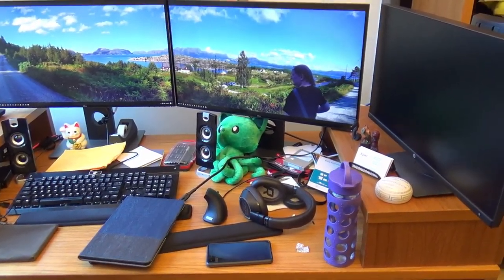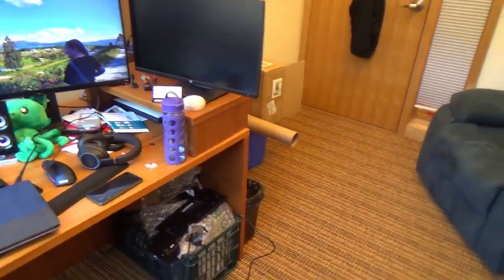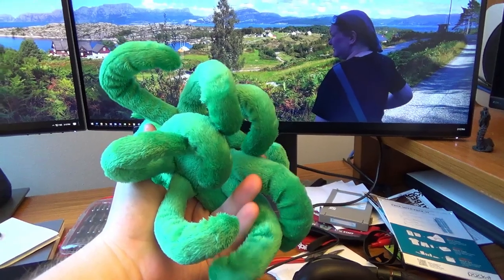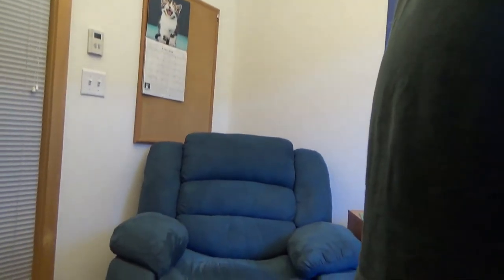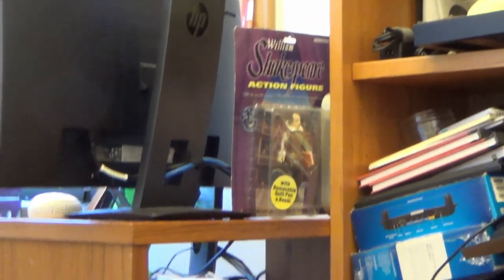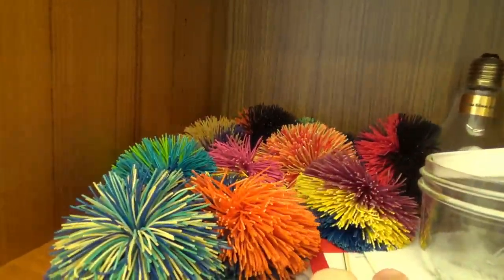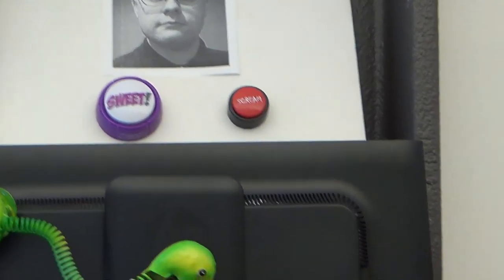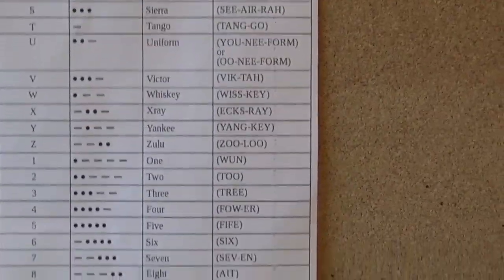VEDA 2019.04.15 - Office Tour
A nice and fluffy video for today, I'm giving a short tour of my office, featuring a Tentakitty.